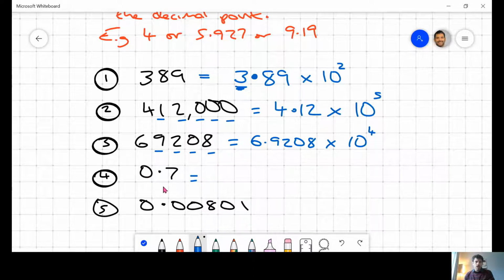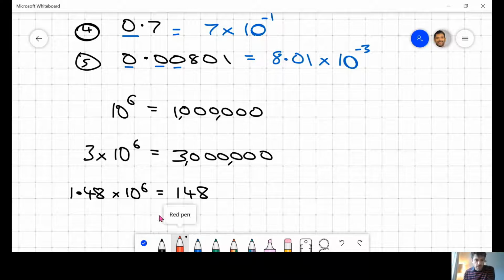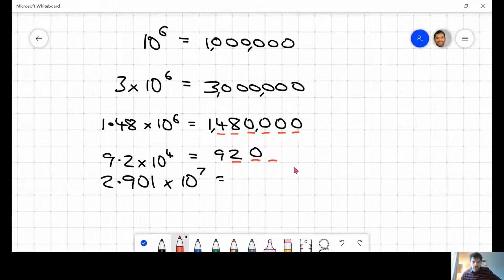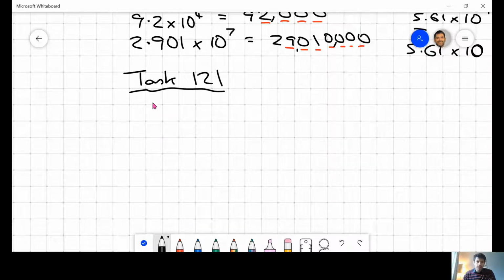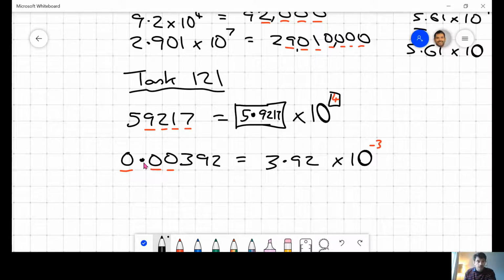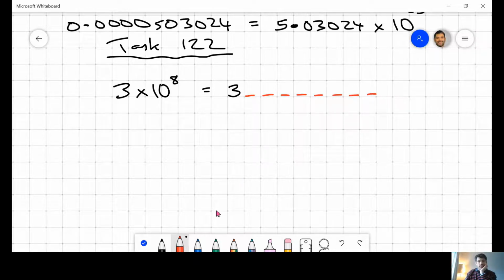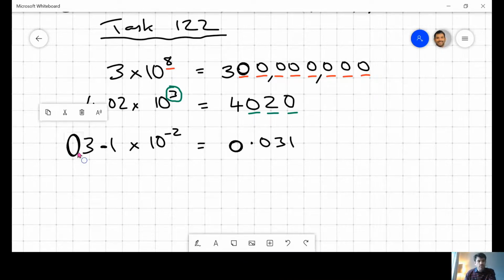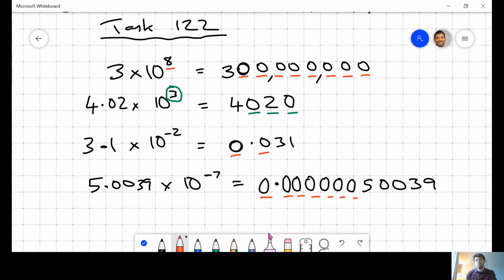Standard form conversion - how to 2